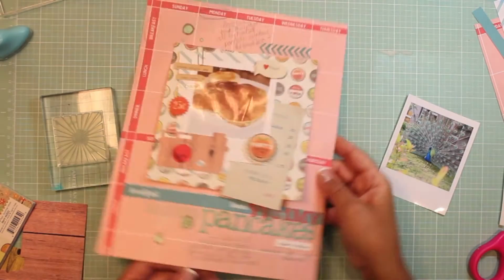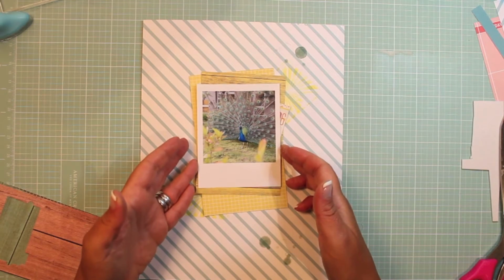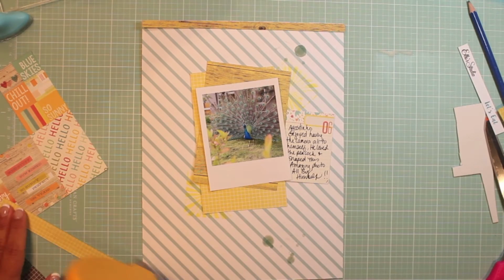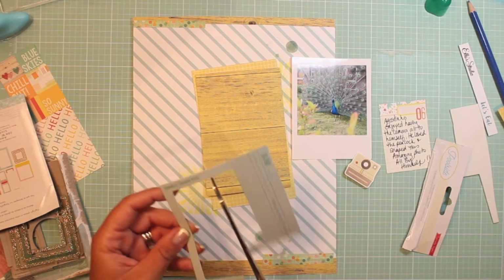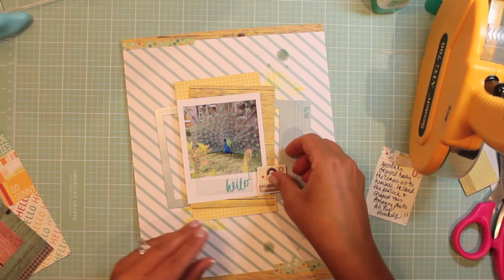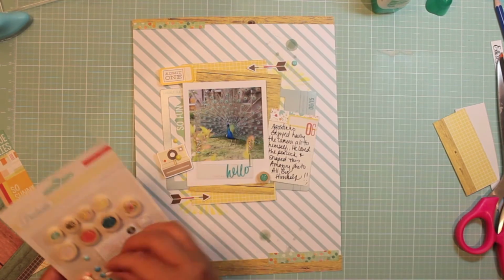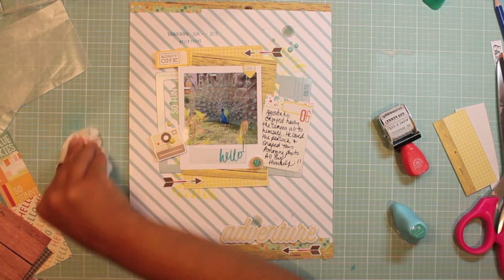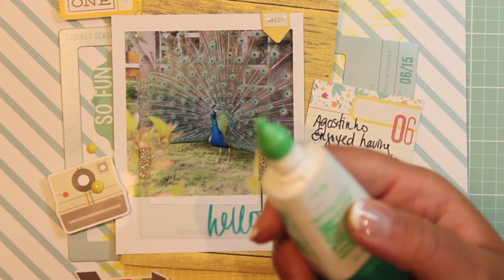Summer Vibes Process Video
Get out your fun summer photos & let's get this done!!!
I'm slowly getting into the grove here...
Be Inspired
Hugs Monica